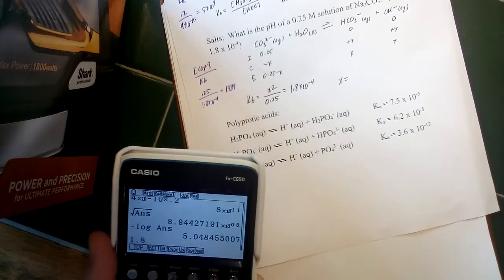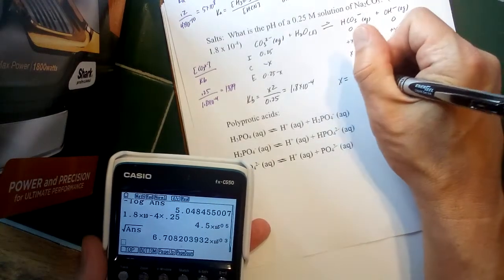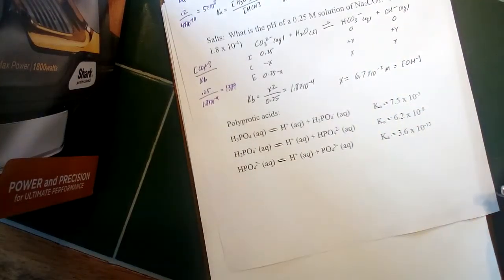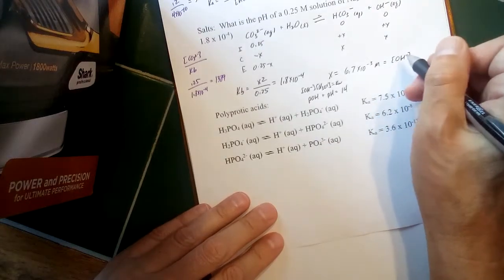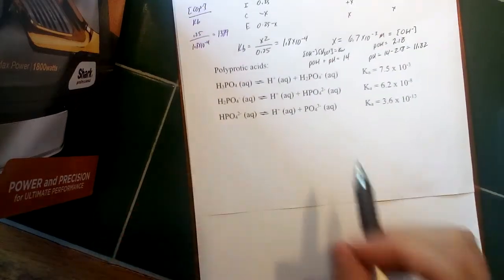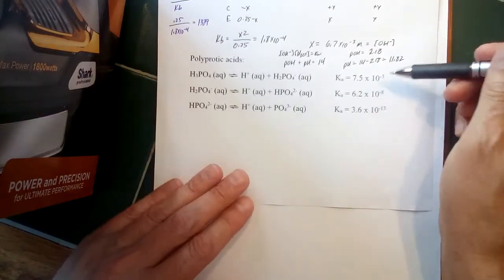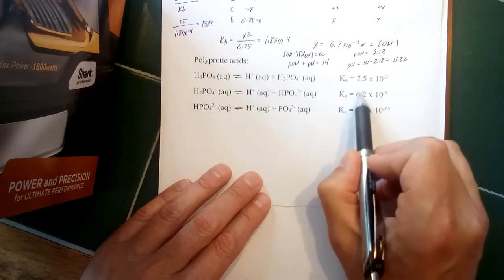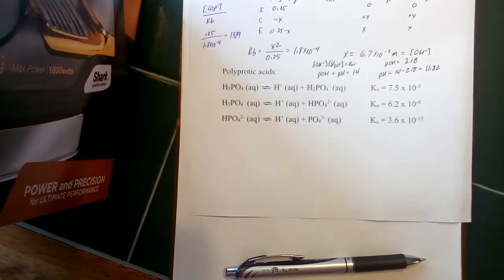Chapter 15 part 4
Part 4 of a lecture on Acid and Base Equilibria (Chapter 15)